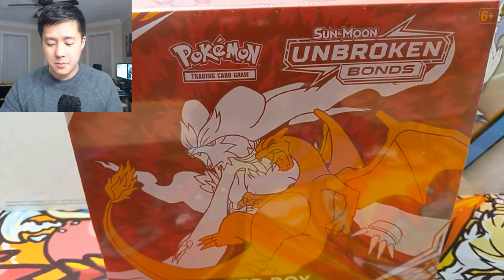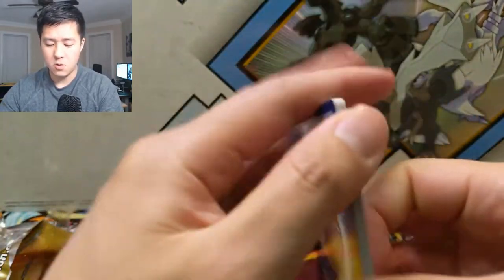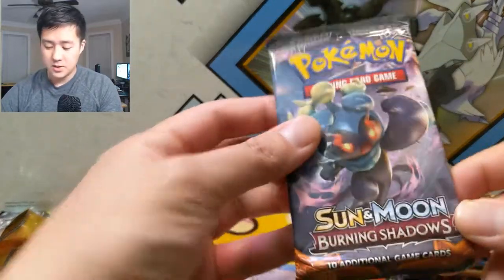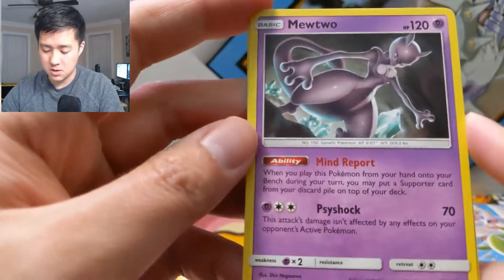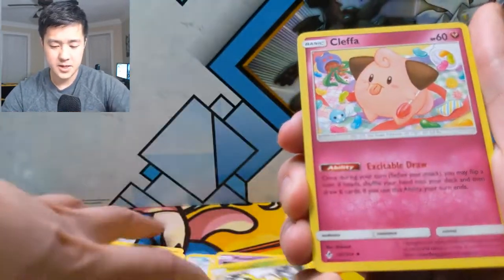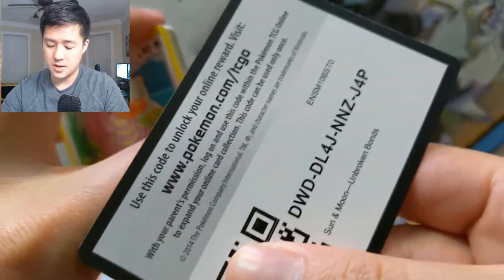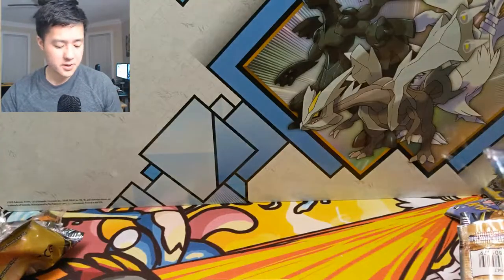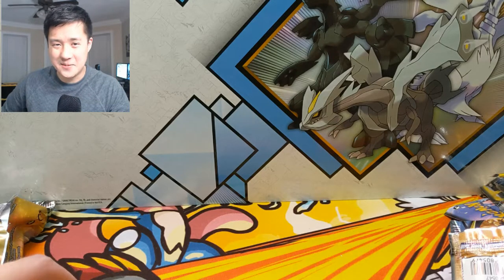Pokemon TCG UNBROKEN BONDS Elite Trainer Box Opening!